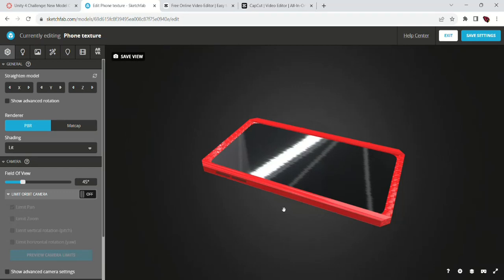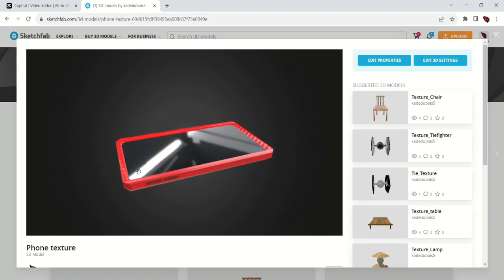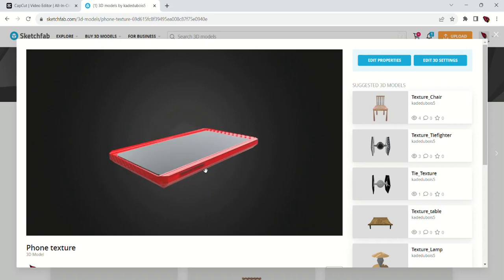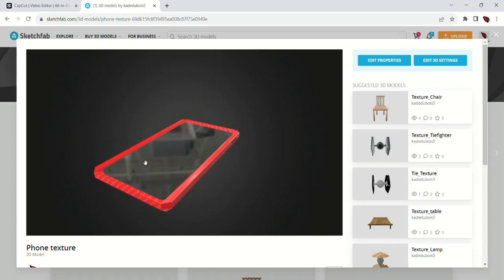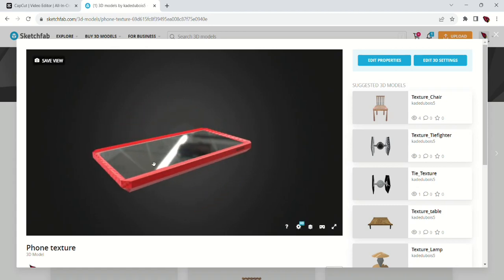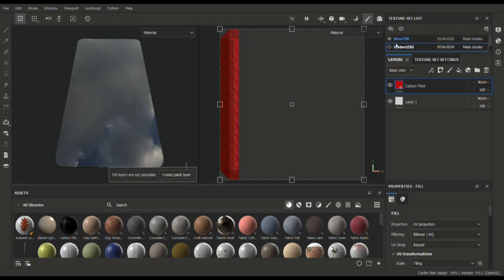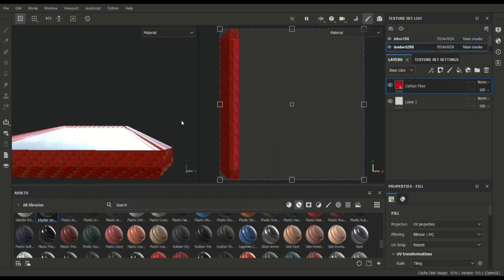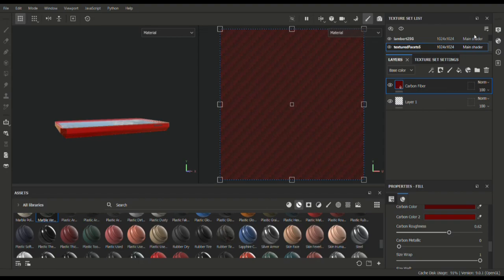3d modeling unity 4 challenge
A video for my 3D modeling class